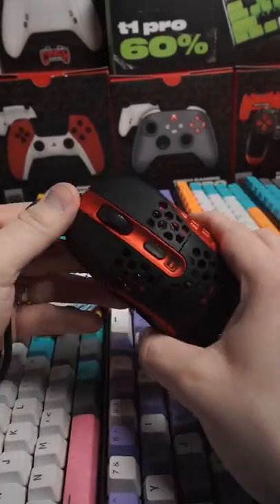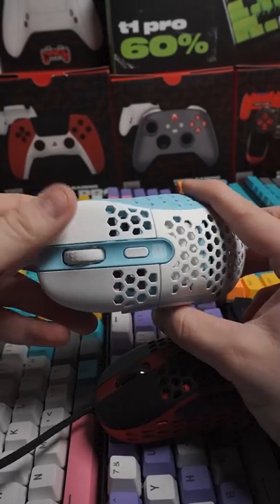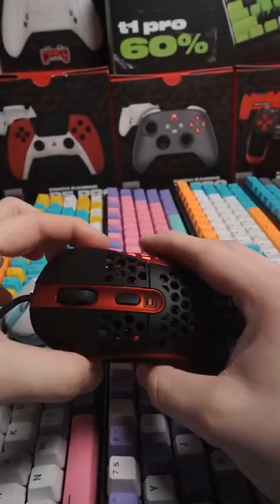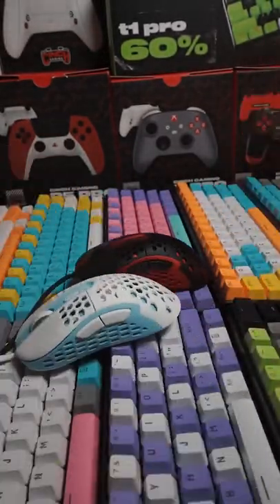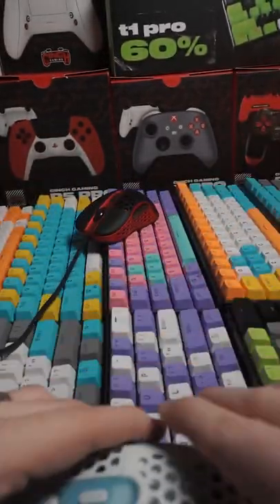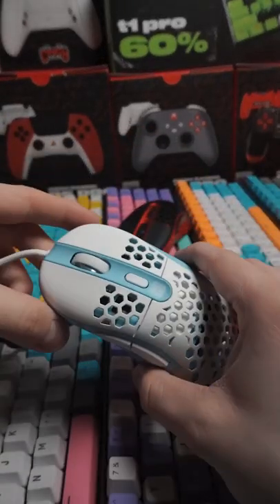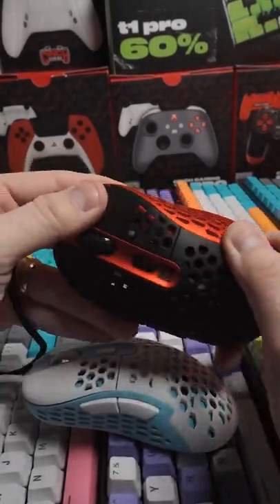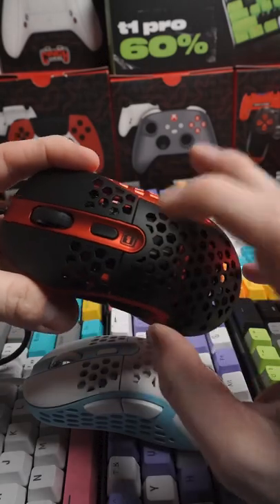An inside peak on our F4 Ultralight mouse!